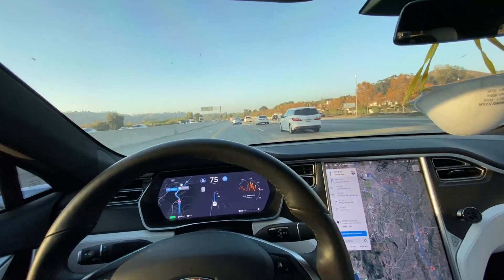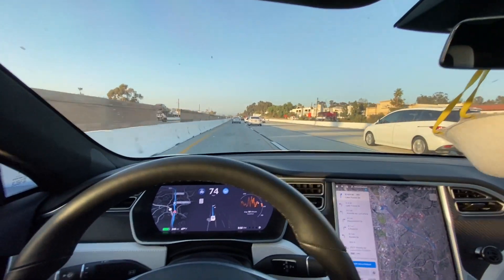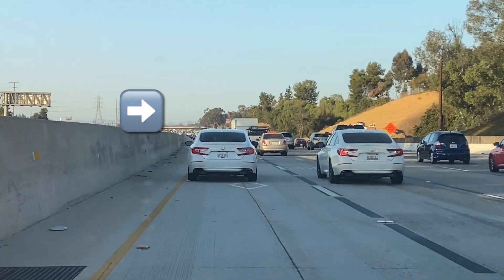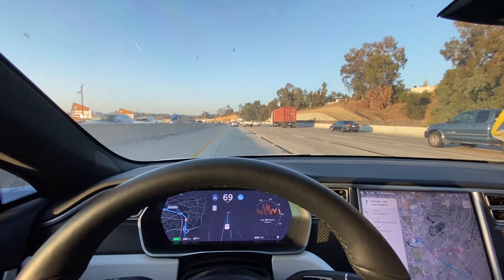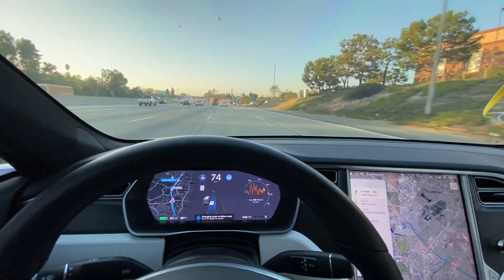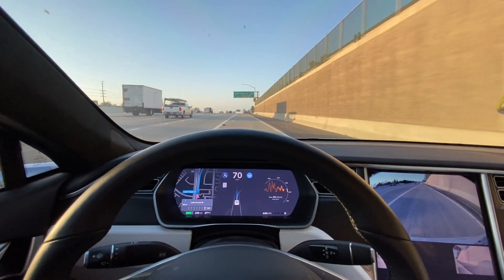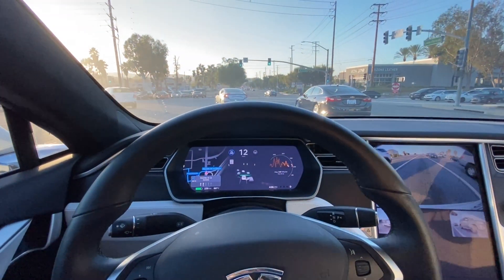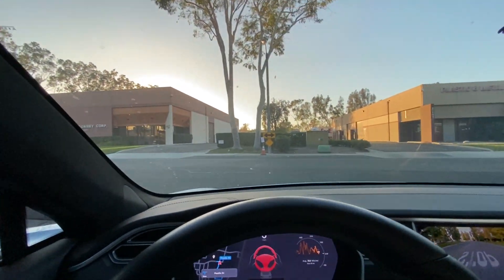New! 2020.44.15 FSD Autopilot Software Update Review Tesla Model S Performance P100D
Review of the latest 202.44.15 Tesla Software Update using FSD and NOA, full self driving and navigate on autopilot.

WARNING: The following video features stunts performed either by professionals or under the supervision of professionals. Accordingly, This channel, driver, and the producers must insist that no one attempt to re-create or re-enact any stunt or activity performed on this video.